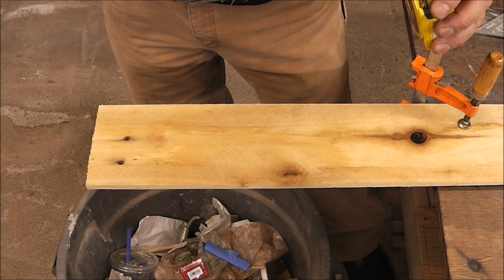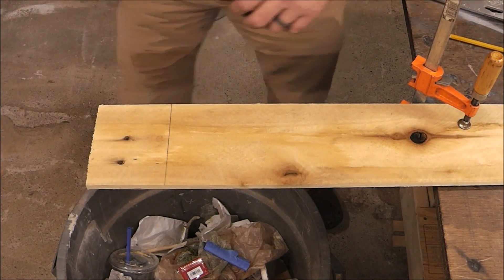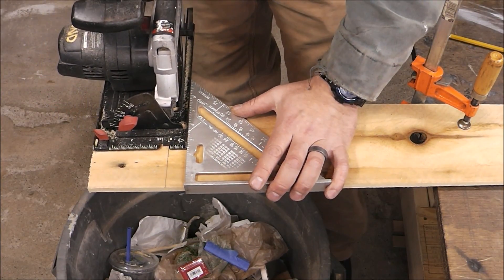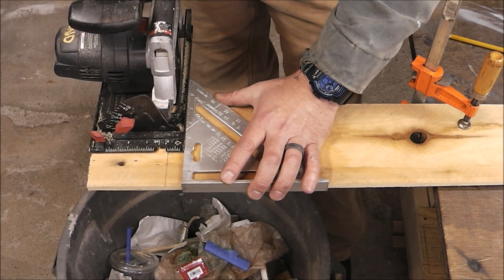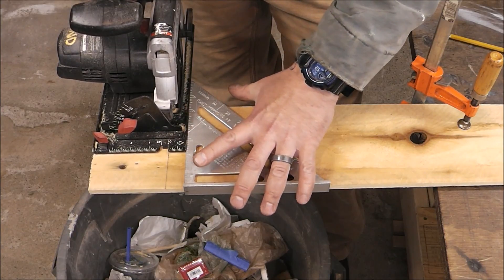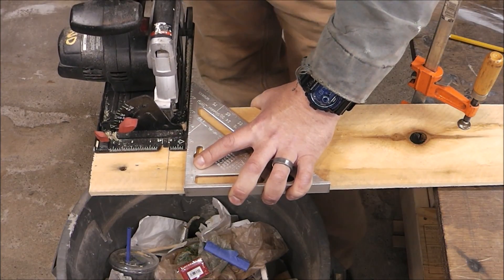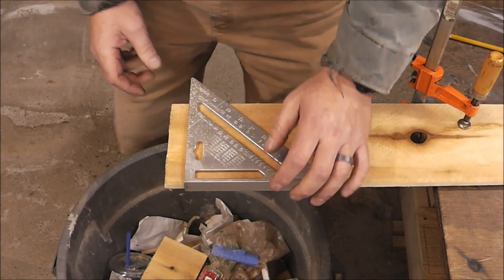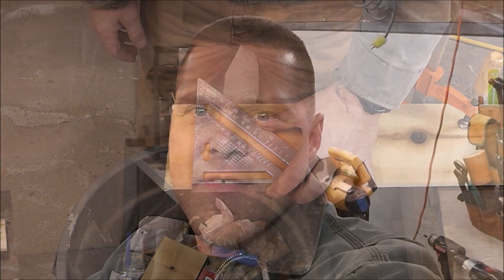Quick Pro Tip SPEED CUTTING accurate and fast cuts!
Make fast and accurate cuts using the speed cutting technique. All you need is a circular saw and a speed square. This is an advanced  cutting technique used by tradesman to make fast repetitive cuts in lumber using a circular saw. This technique does not require a lot of skill,  but it does take some practice to get good at it. You will be able to make a perfectly straight cuts in lumber every time using this method. I did not invent this technique. It is demonstrated by many Speed Square manufactures, but where as I use this technique often, I figured I would pass it on. The square I'm using in this video is made by Swanson.